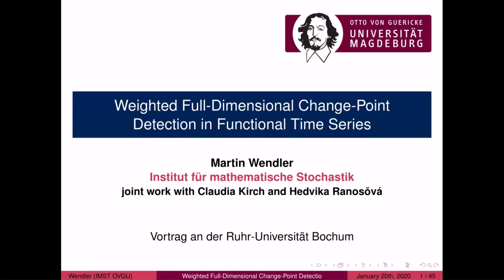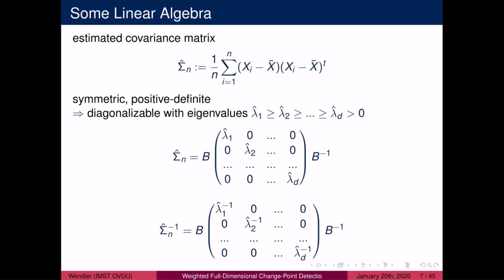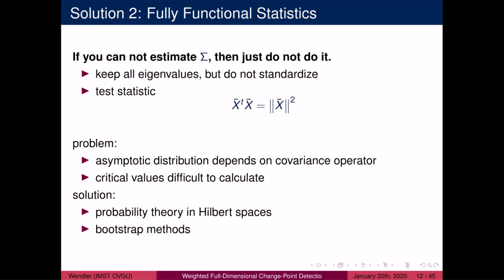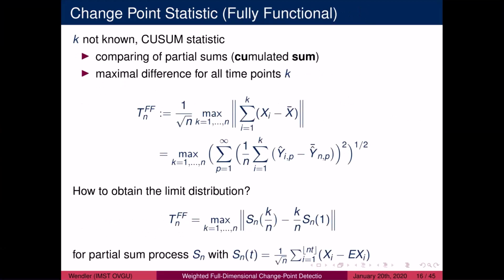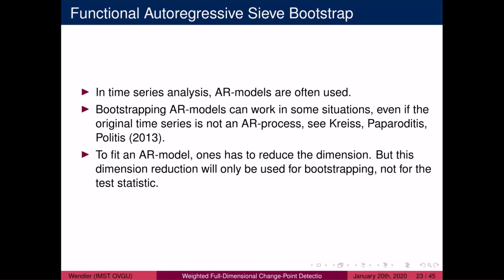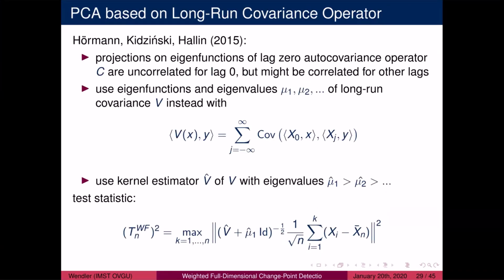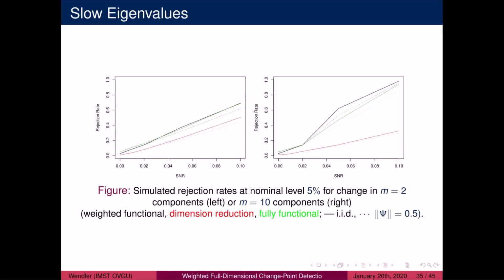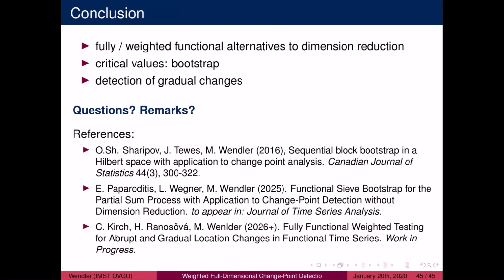[TRR 391] 2026-01-20 | Martin Wendler | Change-point detection in functional time series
In this TRR 391 research seminar of winter semester 2025/26, Martin Wendler talks about his research on "Weighted full-dimensional change-point detection in functional time series".

Abstract: In this talk, I will discuss different approaches to the detection of structural breaks in functional data, i.e. sequences of random variables taking values in a Hilbert space. One approach is to reduce the dimension, typically by functional principal components, and to apply methods for multivariate data afterwards. As an alternative, one can use the full functional observations. In this talk, we propose a compromise, which increases the power when the change is not aligned with the first components.